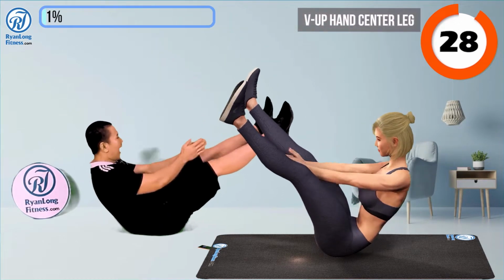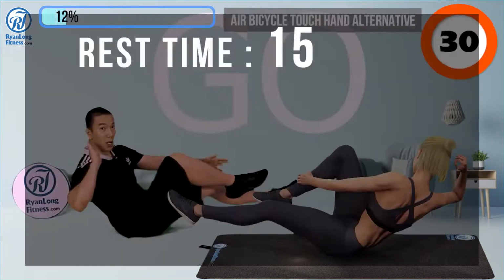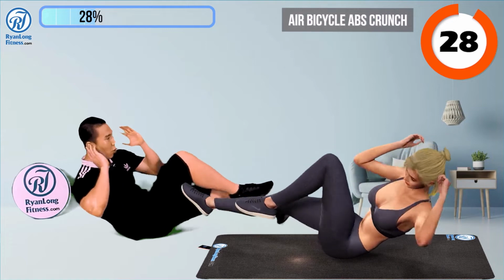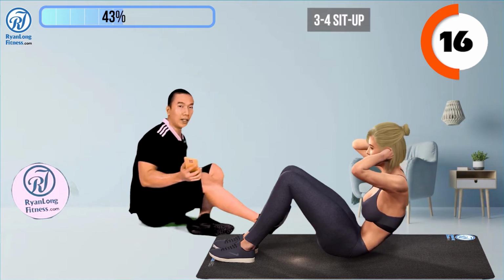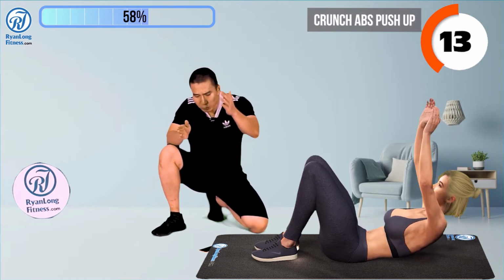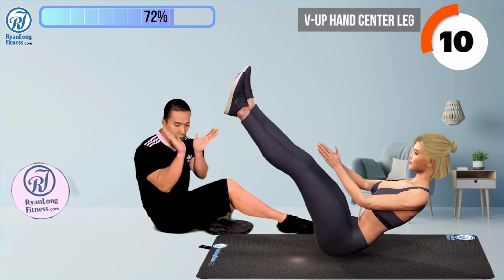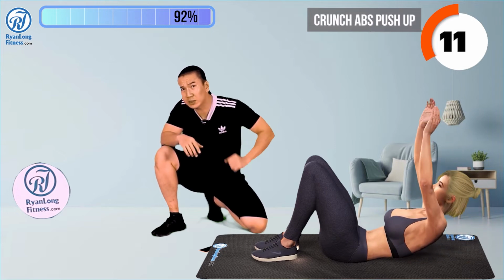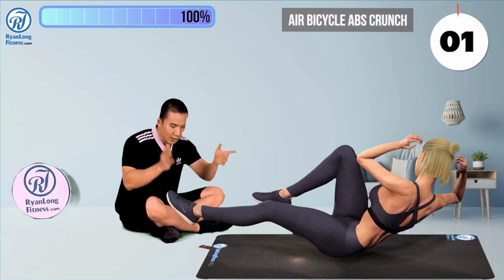How to get rid of lower belly fat-How to lose lower belly fat in 10 minutes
How to get rid ? get rid of lower belly, get rid of lower belly fat,
How to lose lower belly ?, lose lower belly fat in 10 minutes
🙋Try 4 Weeks - Change Your Health and Life!

🎁Register to see the earliest workout videos.
🎁Sign up for an email to receive about body-changing diet and nutrition.
🎁More exciting content, calculation and health monitoring tools just for you.

*** The best warm-up exercises at home
Warm-up Exercises - Your body needs to warm up by slowly increasing your heart rate and breathing rate.
 stretching 5 minutes before exercise, 5 minutes full body warm-up, home warm-up, pre-exercise warm-up,
 quick stretch, quick warm up, active warm up at home, how to warm up, follow up warm up,
 dynamic stretching before exercise, dynamic warm-up exercise before exercise, warm-up 5 minutes before exercise, dynamic stretching
These 11 simple exercises work as a dynamic warm-up at any age or sport.
Do each exercise for 20 to 30 seconds. Repeat as needed. warm-up exercise plan,
warm-up exercises with pictures, warm-up exercises for beginners, full-body warm-up exercises at home,
 Warm-up before training, warm-up exercises for men, warm-up benefits

# early morning # exercise session # exercise # exercise

*** EXERCISE AT HOME

full body workout at home, home exercise program without equipment, best home gym without equipment,
home workouts, home workout routines, best home workout programs, home workout routines,
home workouts without equipment, full body exercises at home, endurance exercises at home, home workouts for men,
10 exercises to do daily, home exercise to lose weight, home exercise for men,
workout for beginners at home, how to exercise at home without equipment, home exercise for men,
home exercise for women, how to exercise at home:

What is liver exercise?
How can I progress my home exercise program?
Why is a home exercise program important?
Is 30 minutes of home exercise effective?
What is the best exercise to do at home?
What are 10 ways to exercise?
What are the five basic exercises?

ab workout at home ab workout for women
What is the best exercise for abs?
What are the top 5 ab exercises?
Is 10 minute abs workout effective?
How can I have abs in 2 weeks?

Ab exercises, Abs exercises, Abs exercises at home, Abs exercises at home,
No equipment needed, Full body, Chest, Arms, Back, Abs, Body, Sports,
Motivation, Health, Sitting exercise to reduce belly fat, Sitting exercise to reduce belly fat ,
sitting exercise to lose belly fat, sitting to practice belly, sitting to practice belly, sitting to lose belly fat,
Sitting exercise to reduce belly fat, sitting exercise to reduce belly fat,
sitting posture exercise to reduce belly fat, sitting exercise to reduce belly fat,
 Sit down and practice to reduce belly fat, sit down and exercise to reduce belly fat

abs exercises, upper abs exercises, upper abs exercises, abs exercises,
abs exercises, abs exercises, abs exercises, abs exercises, best abs exercises,
 best abs exercises, six pack, six pack exercise, six pack abs exercise,
six pack abs exercise, 6 pack abs workout, lower abs workout, lower abs workout,
 abs workout, abdominis exercise, abs workout, abs workout

Note: All information provided by Ryan Long Fitness is for reference only
general and provided for educational/entertainment purposes only. No information
be deemed medical advice or other health advice in relation to any
an individual's specific health or medical condition. You agree that the
Use this information at your own risk and keep Ryan Long Fitness harmless
against any and all loss, liability, injury or
damages due to any and all claims.
Ryan Long Fitness recommends that you consult your health practitioner
to join and train according to any video or program
by Ryan Long Fitness.